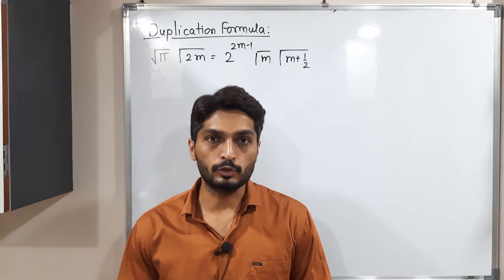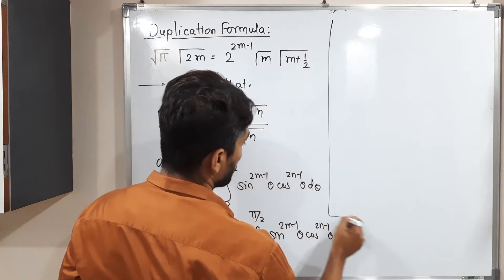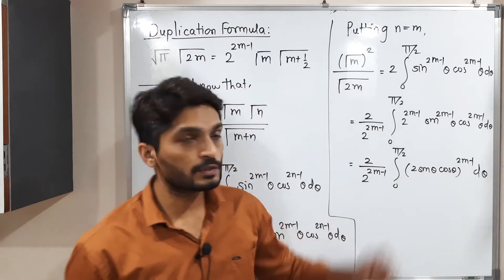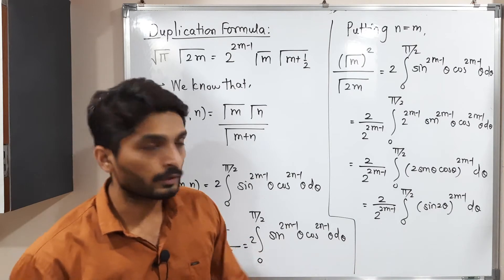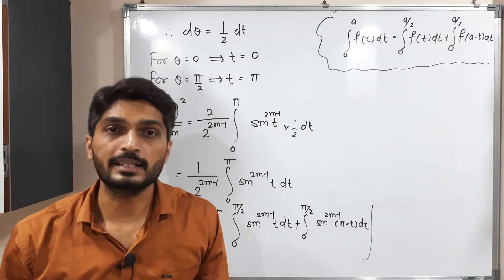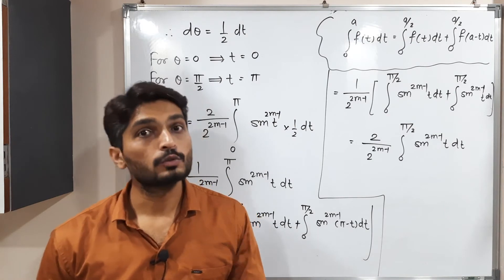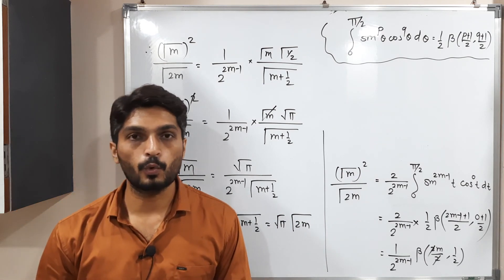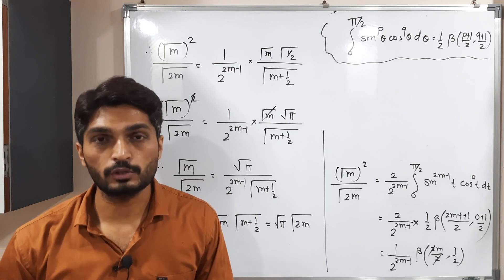Beta and Gamma Functions | Lecture 13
Duplication Formula